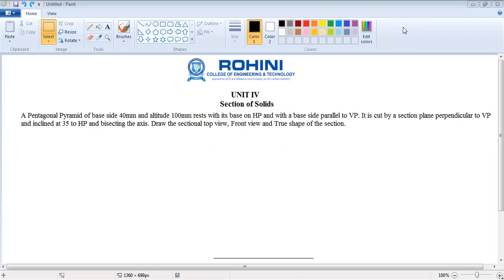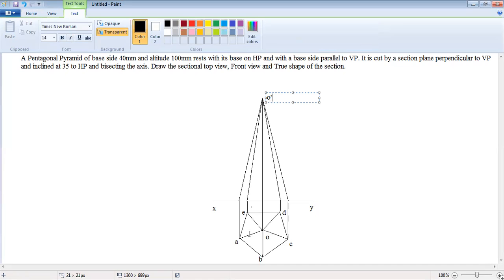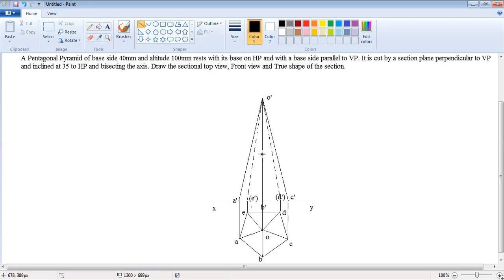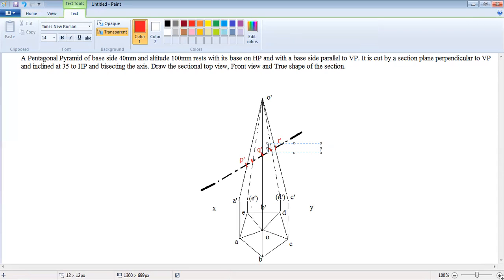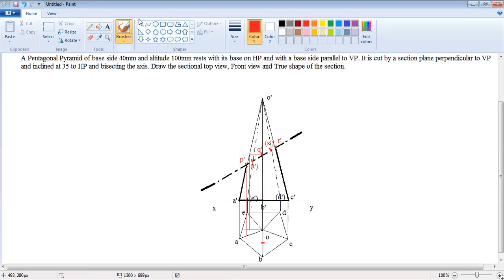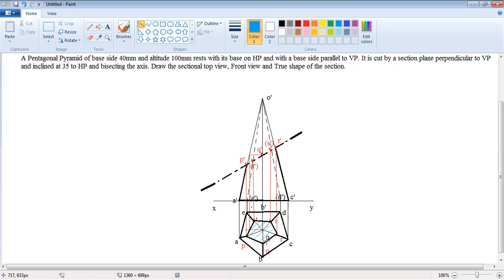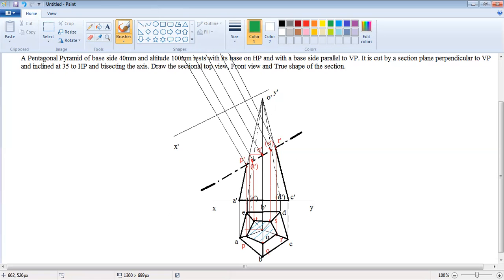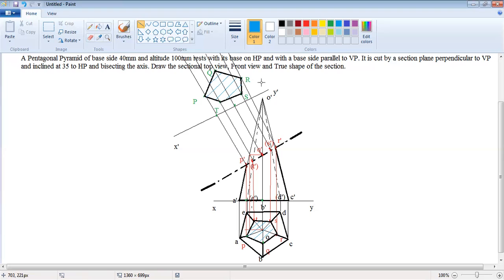GE8152 UNIT 4 ENGINEERING GRAPHICS PART 4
BY
MR. G PRADEESH,
AP/MECH,
RCET